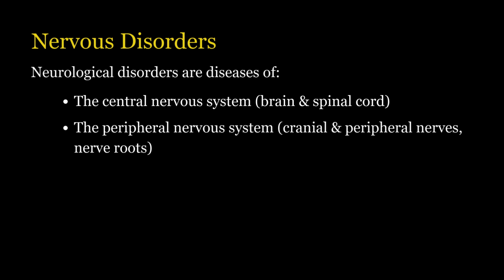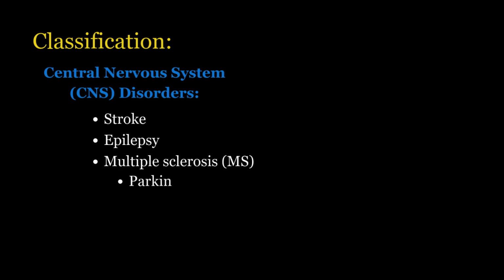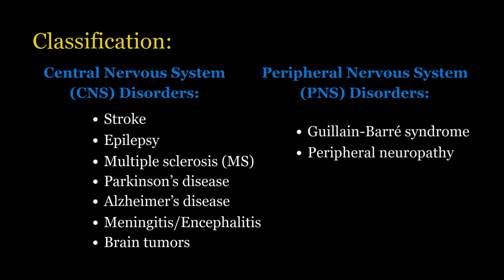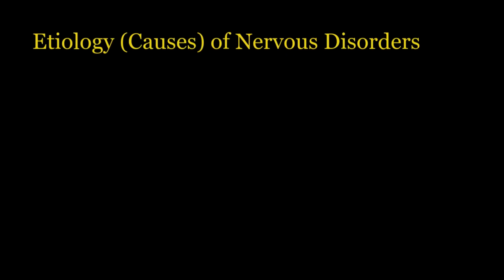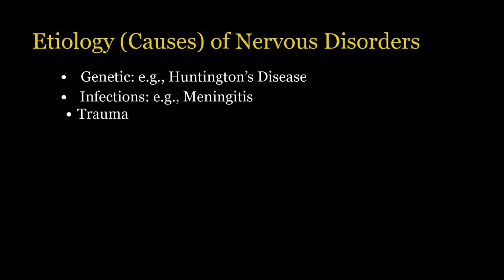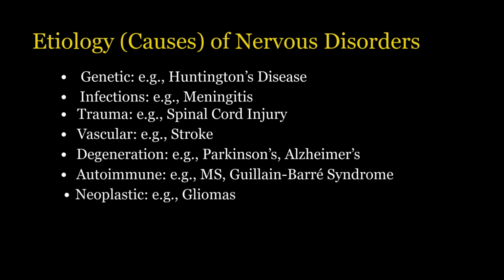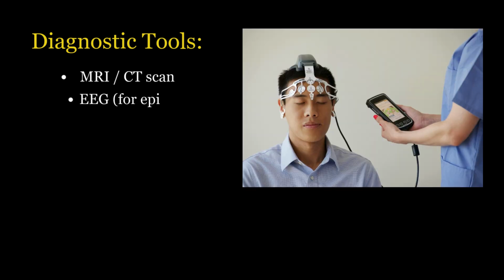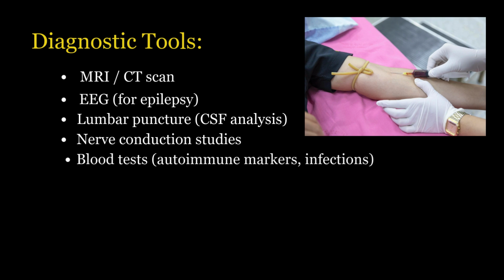Nervous Disorders | Symptoms | Etiology | Diagnosis | Management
🧠 Nervous Disorders | CNS & PNS Disorders Simplified

In this video, we explore nervous system disorders, including both central nervous system (CNS) and peripheral nervous system (PNS) conditions. Learn about the common symptoms, causes, diagnostic tools, and management strategies used to approach these neurological disorders.

✅ Topics Covered:
• CNS vs PNS Disorders
• Common Symptoms (e.g., seizures, weakness, numbness)
• Causes: Genetic, autoimmune, infectious, traumatic, etc.
• Diagnostic Methods: MRI, CT, EEG, EMG, etc.
• Treatment: Medications, therapy, surgery & more

Whether you're a medical student or a healthcare enthusiast, this video gives you a clear and high-yield understanding of nervous disorders.